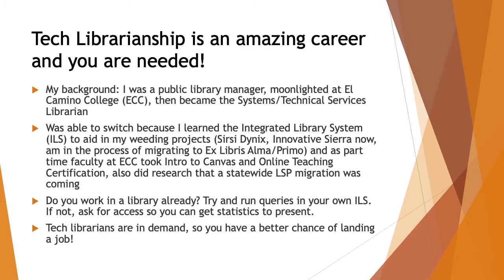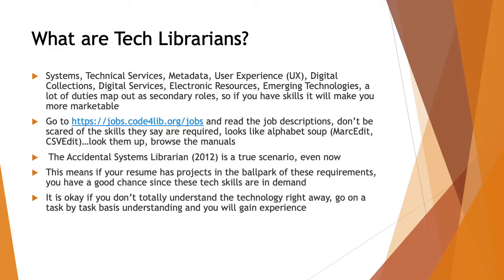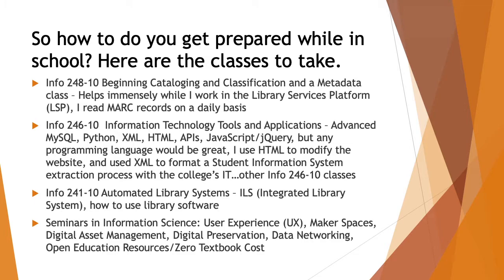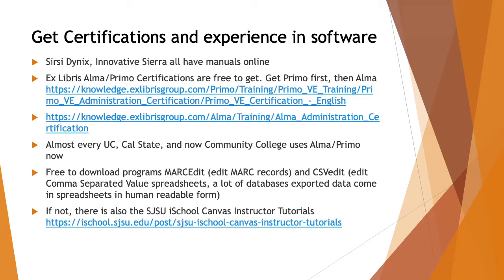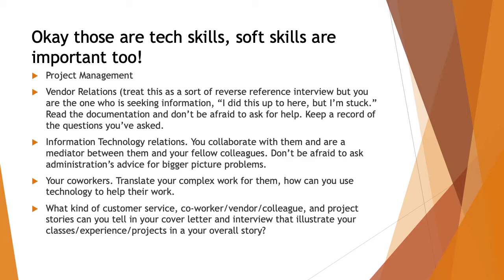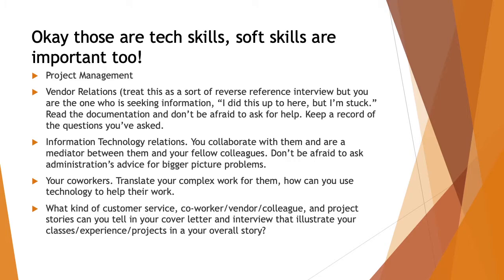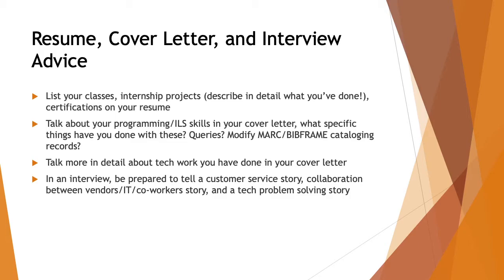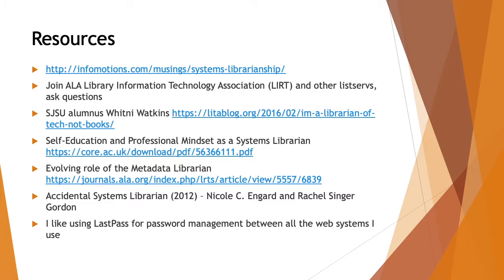Becoming a Tech Librarian: Where the Jobs Are, What to Know, How to Prepare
Abstract:
Tech librarian and SJSU iSchool alumnus Ryan Gan will share his career journey and insights — how the classes he took, open source software and certifications, and self-driven, small-scale technology projects enabled him to change careers from public library branch manager to systems and technical services librarianship. Learn which iSchool classes to take (and/or career-pivot strategies to use) to land a technology librarian job you’ll love as much as Ryan loves his!

Biography:
Ryan Gan has worked as an academic reference librarian, a public library teen/young adult librarian, and a public library branch manager. He then pivoted into a new role as a systems and technical services librarian for El Camino College, a job he’s held (and thrived in!) for nearly three years. Gan graduated from the SJSU School of Information with an MLIS degree.